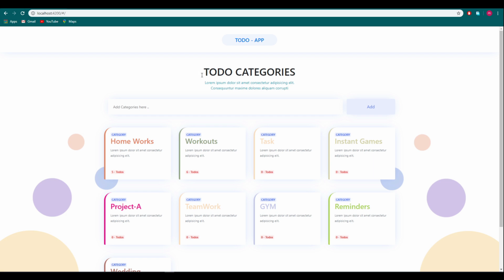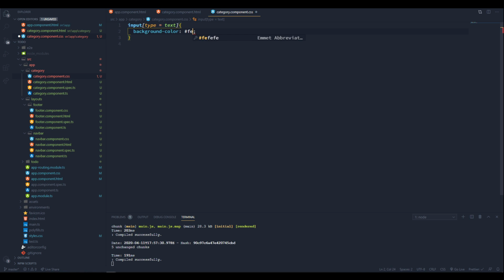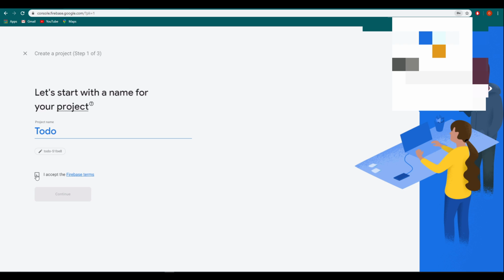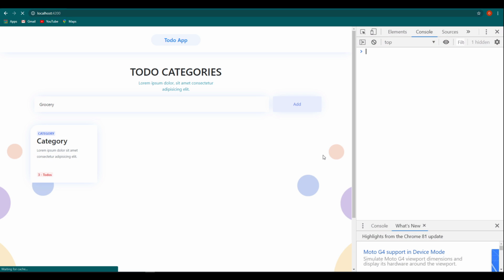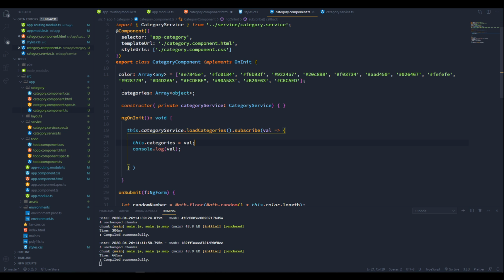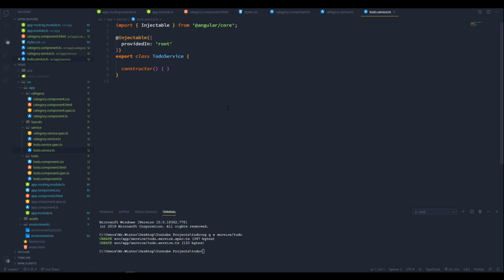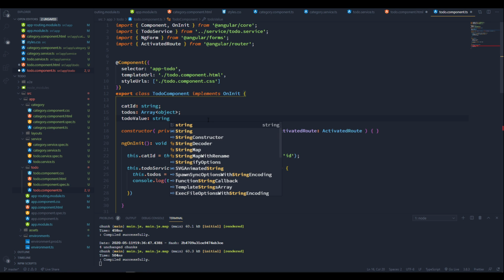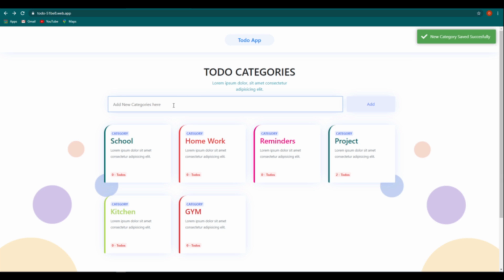Angular Tutorial for beginners step by step (from scratch)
Angular App From Scratch - Complete Guide Design to Deploy
Master Angular Frontend Framework and Learn to build a Complete Modern World App From Design to Deploy using Firestore.

With this Angular 9 Tutorial for beginners step by step, you will learn in this angular tutorial how to build a modern-looking Todo App using Angular 9 and Firestore from scratch, This is a full package Angular 9 Tutorial for beginners step by step, from Design to Deploy...

This Angular 9 Tutorial for beginners step by step divided into 3 sections,

Design -
Design the Entire Angular 9 App from scratch using Bootstrap 4 and With Some Custom CSS.

Development -
Connecting to the Angular 9 App to Firebase Firestore And Will do the CRUD operations

Deploy -
Build the Angular firestore App to production and Deploy to the Firebase Host

After Completing this Angular 9 Tutorial for beginners step by step, you can add your own upgrades to the Final Angular 9 App and, you can also link this Angular firestore todo app to your portfolio.

⭐️ Course Contents ⭐️
⌨️ (0:00) Introduction
⌨️ (0:22) Angular CLI install
⌨️ (1:56) Project Folder
⌨️ (2:24) New Angular Project
⌨️ (3:18) What we are building
⌨️ (4:00) Firebase Intro
⌨️ (4:50) Tutorial Plan
⌨️ (5:48) Run the app using ng serve
⌨️ (6:49) Start Designing the app
⌨️ (7:00) Bootstrap 4 Intro
⌨️ (7:24) Add Bootstrap to Angular
⌨️ (9:00) Components Plan
⌨️ (10:10) Generating Components using Angular CLI
⌨️ (12:22) Clean up App Component File
⌨️ (13:10) How Component imports works
⌨️ (14:03) Adding Routers
⌨️ (17:42) Add Styles to Navbar Component
⌨️ (20:43) Generating Drop shadow CSS
⌨️ (23:43) Style Footer Component
⌨️ (26:45) Style Category Component
⌨️ (28:10) Style New Category Input Form
⌨️ (32:43) Angular Global CSS
⌨️ (36:36) Style Category Cards
⌨️ (38:45) Add Fontawesome Icons
⌨️ (47:45) Styling Todo Component
⌨️ (58:28) Add Background Image
⌨️ (1:00:30) Create a Firebase Account
⌨️ (1:02:25) Create Firestore Database
⌨️ (1:08:32) What is Firestore?
⌨️ (1:10:45) Relations in NOSQL Databases
⌨️ (1:13:01) Planing TODO firestore database
⌨️ (1:15:29) Adding Data to Firestore using Firebase Dashboard
⌨️ (1:18:58) Save new category
⌨️ (1:19:00) Angular Template Driven Form
⌨️ (1:25:58) Generate Category Service file
⌨️ (1:34:40) ColorCode Array
⌨️ (1:36:03) Math.random()
⌨️ (1:40:44) Toastr Notification
⌨️ (1:45:14) Angular Form Validation
⌨️ (1:47:18) ngClass Directive
⌨️ (1:53:15) ngIf Directive
⌨️ (1:55:00) Load Categories
⌨️ (2:02:08) ngFor Directive
⌨️ (2:05:00) ngStyle Directive
⌨️ (2:07:30) Edit Category
⌨️ (2:10:52) Category Update Process
⌨️ (2:11:49) (click) event
⌨️ (2:12:47) Two way data binding
⌨️ (2:27:45) Deleting Category
⌨️ (2:32:51) Generate Todo Service File
⌨️ (2:33:30) Saving New Todo
⌨️ (2:37:20) routerLink
⌨️ (2:42:35) Bing Data to Router
⌨️ (2:45:10) Activated Router
⌨️ (2:49:55) Angular Firestore Increment
⌨️ (2:53:00) Load Todos
⌨️ (2:58:10) Edit Todo
⌨️ (3:08:43) Delete Todo
⌨️ (3:11:48) Angular Firestore Decrement
⌨️ (3:03:40) Marking Todo as Completed
⌨️ (3:21:18) Marking Todo Uncompleted
⌨️ (3:23:38) Showing Icons using ngIf
⌨️ (3:26:45) Build App to Production and Deploy to Firebase Host
⌨️ (3:34:28) Final Todo App